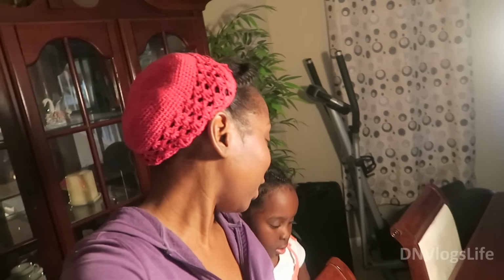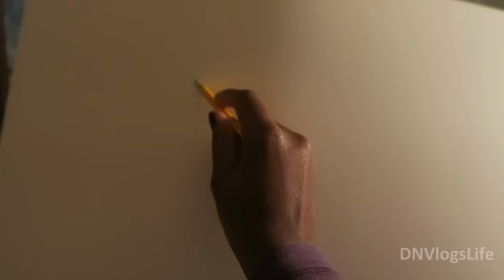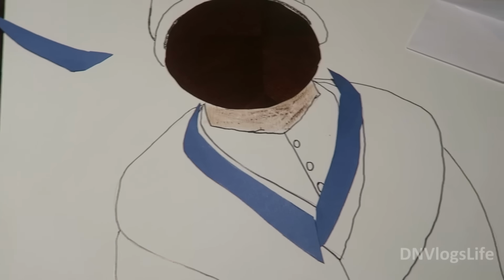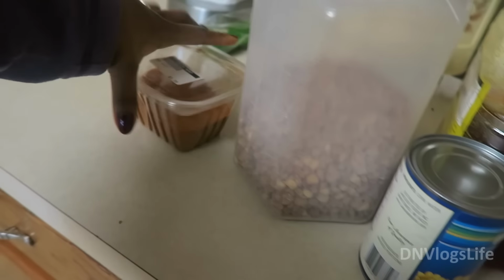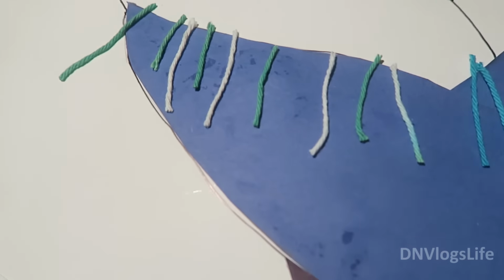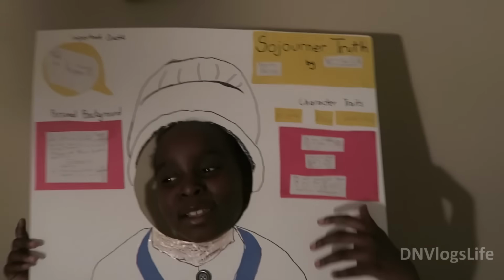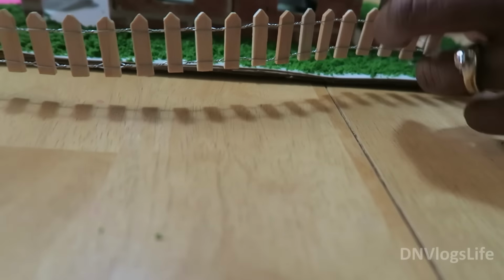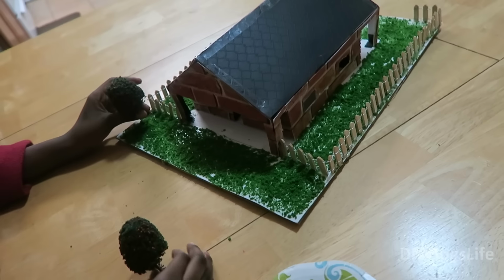Fun School Projects | February 20th 2016 | DNVlogsLife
Our Body and Hair Care Products